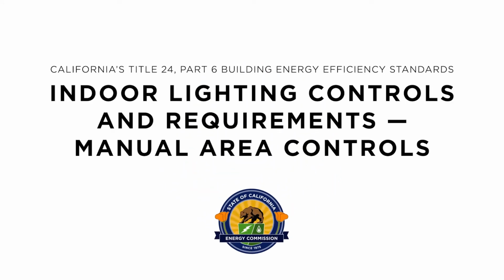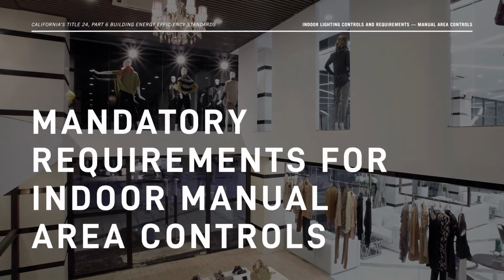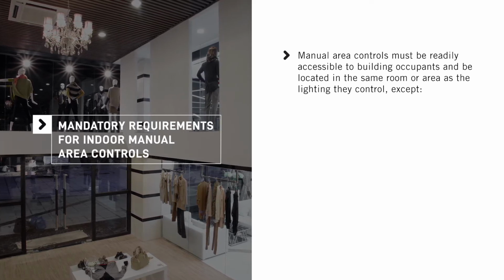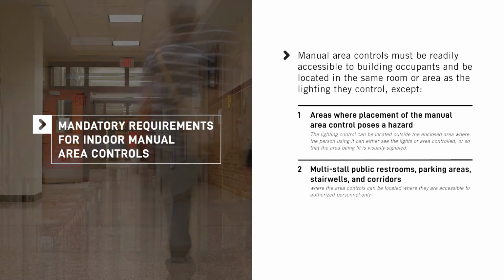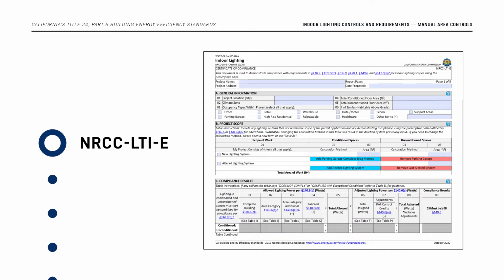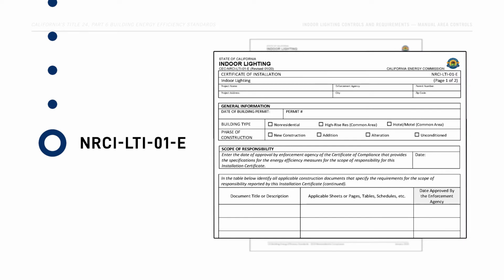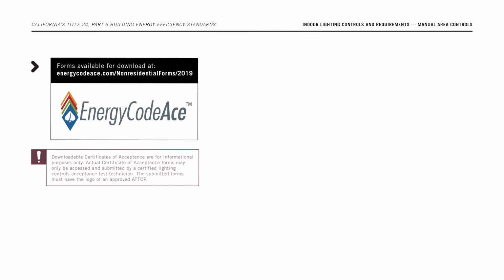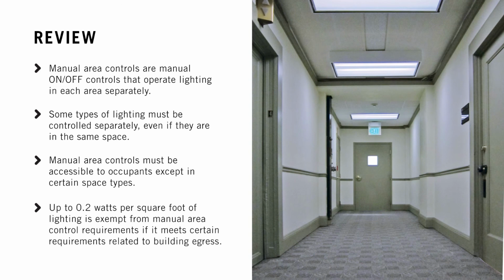2019 Title 24: Indoor Controls Requirements & Technologies, Part 1 - Manual Area Controls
Lighting controls and equipment installed in California nonresidential buildings must comply with the applicable requirements in the 2019 Energy Code. Requirements apply to nonresidential, high rise residential, hotel and motel buildings. This video discusses manual area control requirements.